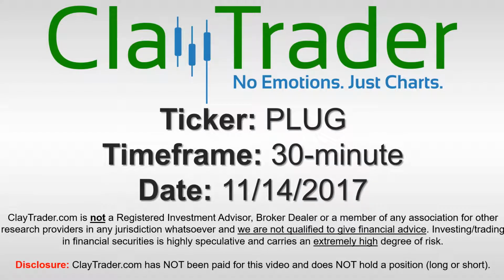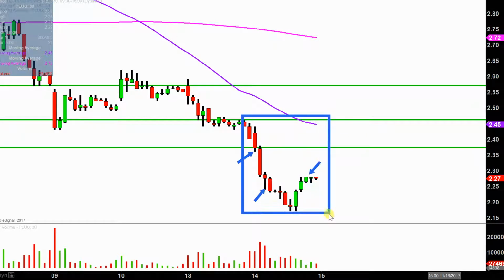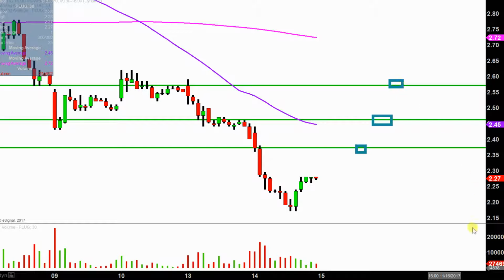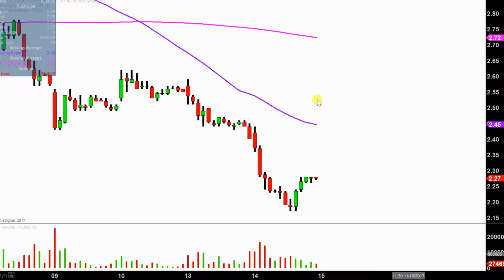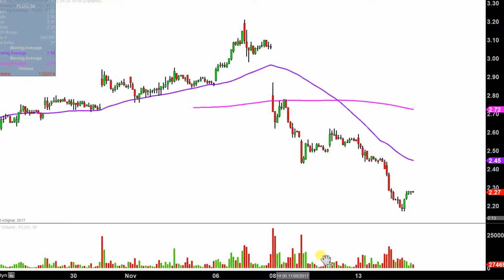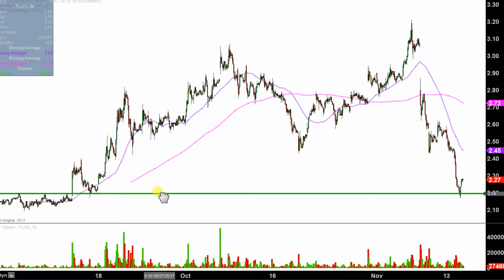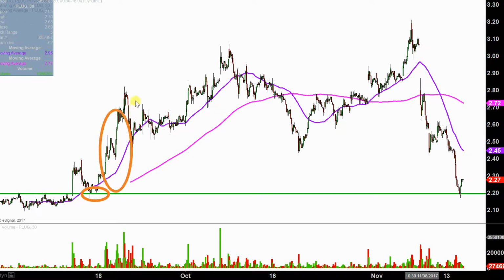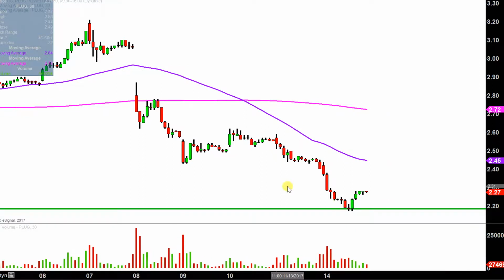Plug Power Inc - PLUG Stock Chart Technical Analysis for 11-14-17